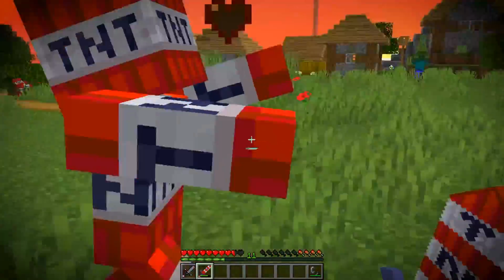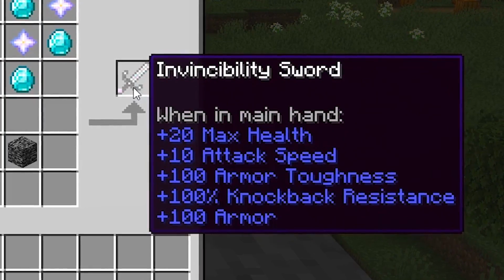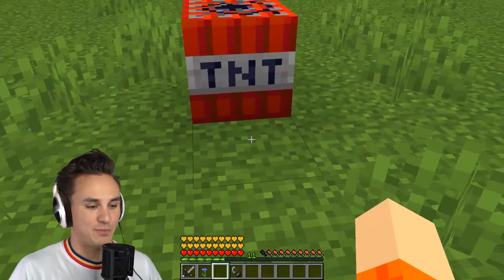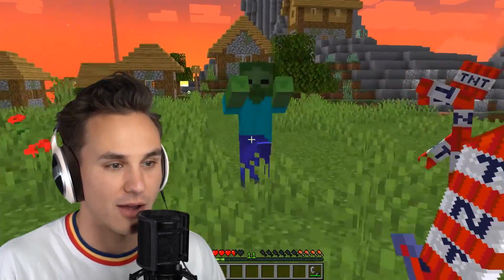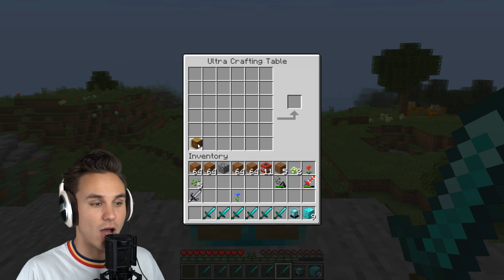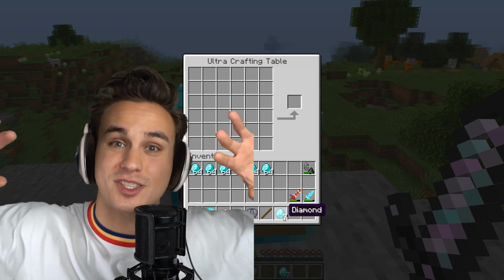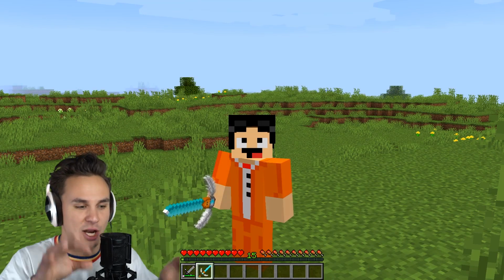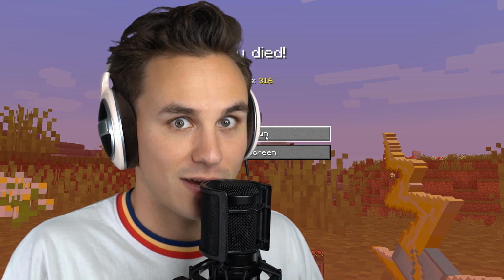How to Craft 5 NEW GOD Swords In Minecraft! *OVERPOWERED*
We are taking Minecraft crafting to the next level with 5 new overpowered swords that we can craft using an ultra crafting table!